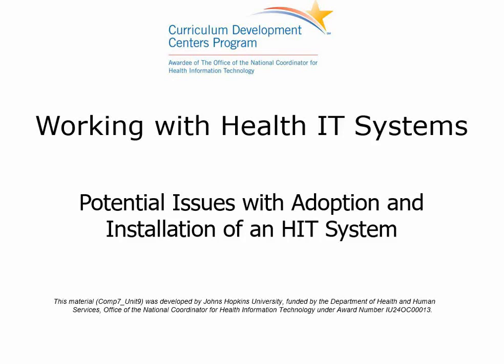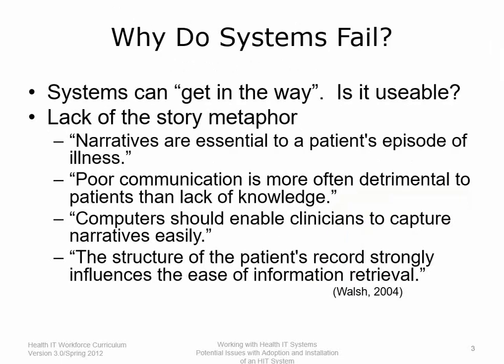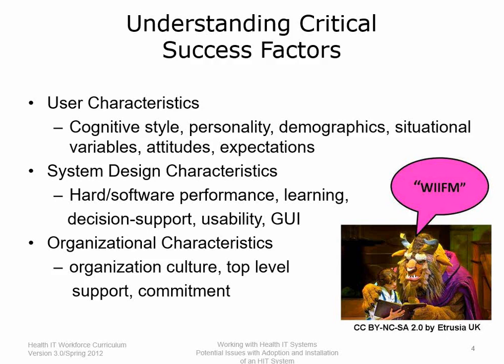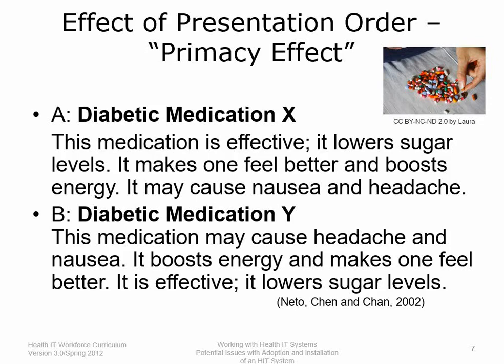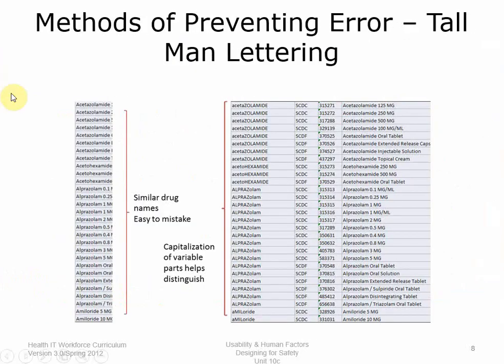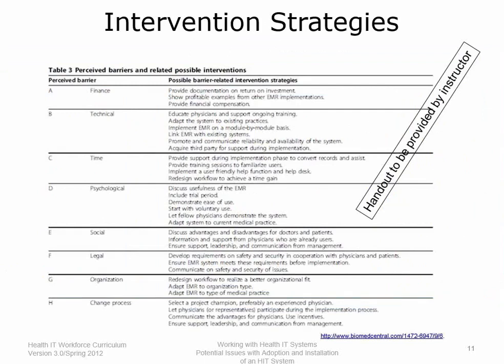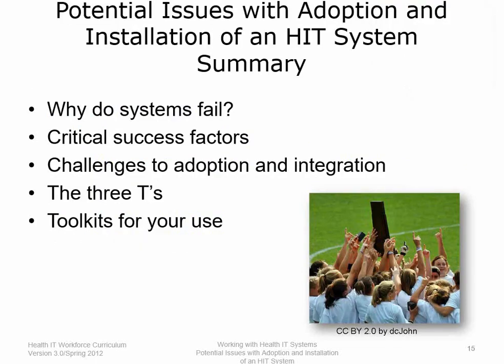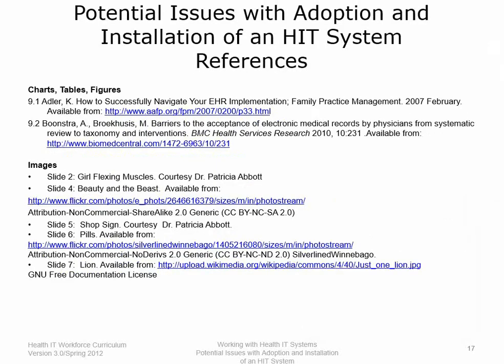2019 adoption usability